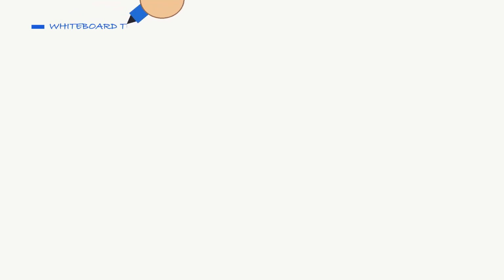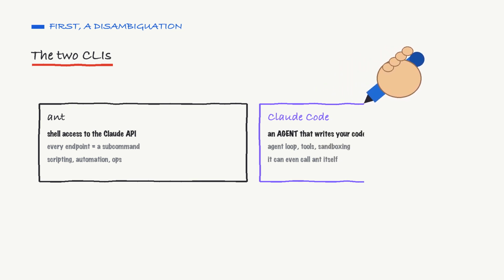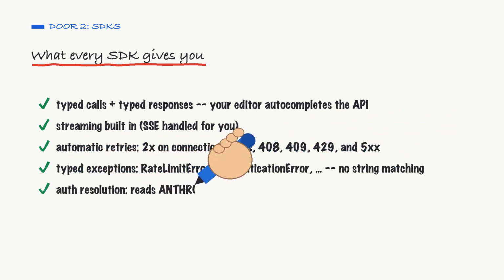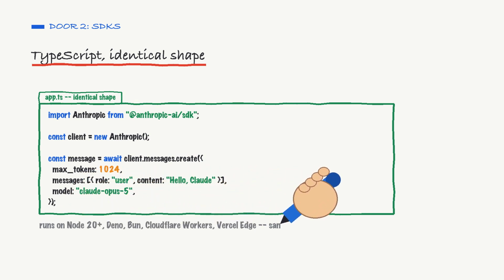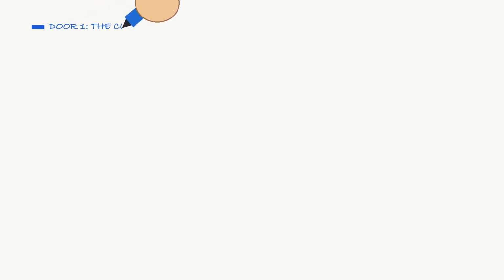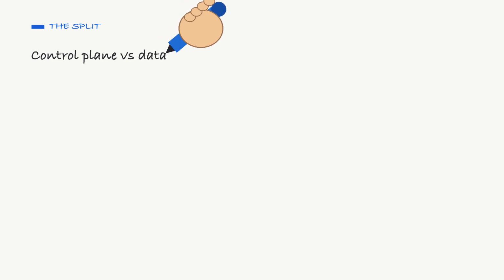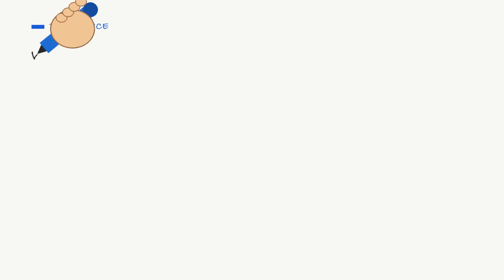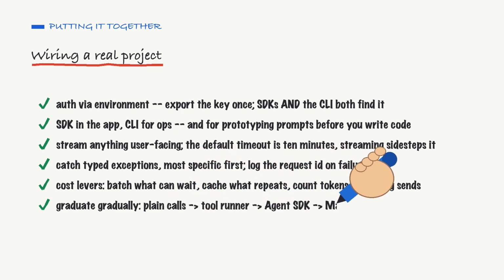Claude CLI vs SDKs vs Libraries: Which One Your AI Project Needs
You want Claude in your project — and the docs offer a CLI, seven SDKs, and multiple agent libraries. This video sorts the whole toolbox with one picture: ONE API underneath, three doors in. The ant command-line tool for your terminal, the client SDKs for your application code (with working Python and TypeScript quickstarts), and the agent layer for when request-response isn't enough — plus a decision framework so you know exactly which door your project needs.

What's inside:
- The map: one API, three doors — and how to pick by where the call happens
- The two-CLIs disambiguation: ant (shell access to the API) vs Claude Code (the agent that writes code)
- The 7 official client SDKs: Python, TypeScript, Java, Go, Ruby, C#, PHP — same Messages API, idiomatic in each
- What every SDK gives you: typed calls, streaming, automatic retries (2x on transient errors), typed exceptions, env-based auth
- The complete Python quickstart (pip install anthropic → client.messages.create) and the identical TypeScript shape
- Streaming + typed error handling — the two patterns every real project uses
- The ant CLI: install, auth (ant auth login vs ANTHROPIC_API_KEY — and the shadowing trap the docs warn about)
- The CLI power moves: --transform GJSON extraction, -r for scripting, @file inlining, YAML bodies, the explore TUI
- Control plane vs data plane: resources as YAML through the CLI, live traffic through the SDK
- The agent layer: client SDK + tool runner vs Claude Agent SDK vs Managed Agents — who supplies the harness, who hosts it
- The decision framework: from "plain SDK, you're done" to "Managed Agents", including cloud-platform variants and MCP
- The implementation checklist for wiring a real project